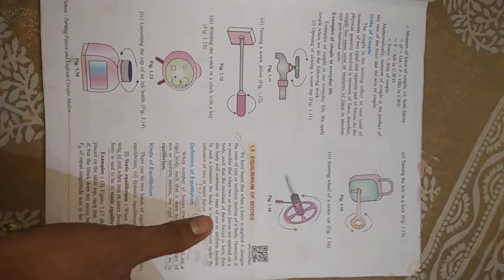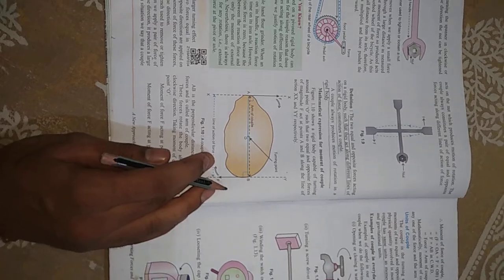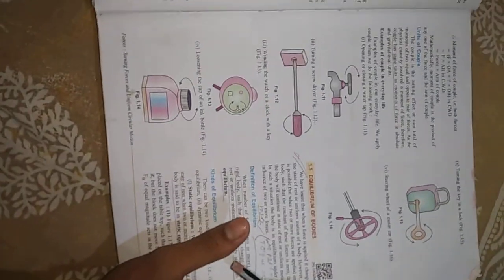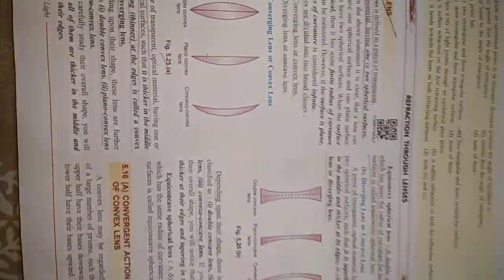Syllabus of Physics According to the reduced syllabus page by page Class 10 ICSE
Syllabus for first semester exam class 10 ICSE